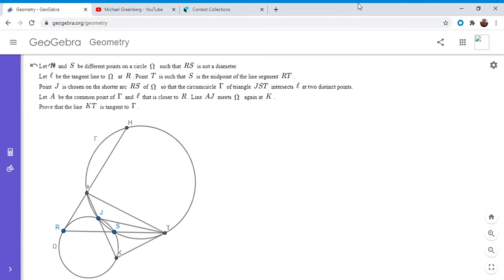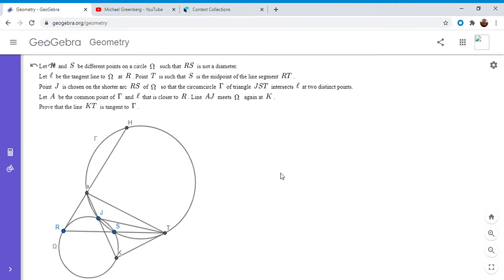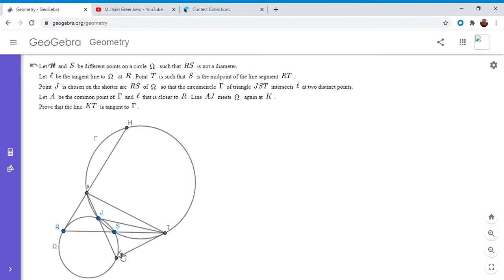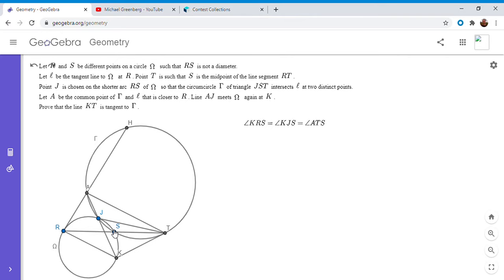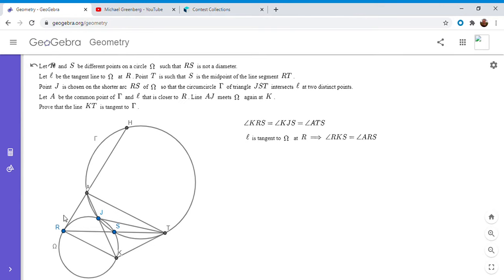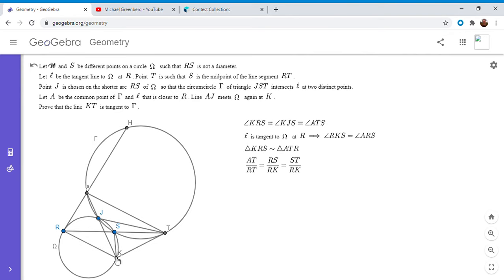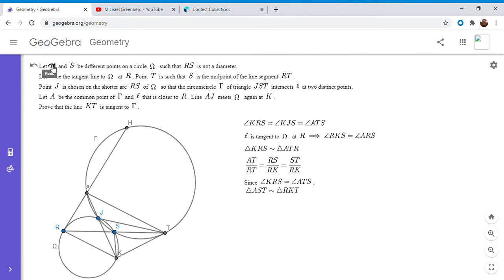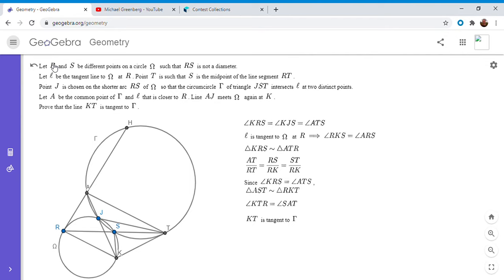Olympiad Geometry Problem #43: IMO 2017 #4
Here is a nice problem from the 2017 IMO. Given two circles and a tangent line to one of the circles, you have to end up showing a different line is tangent to the other circle.